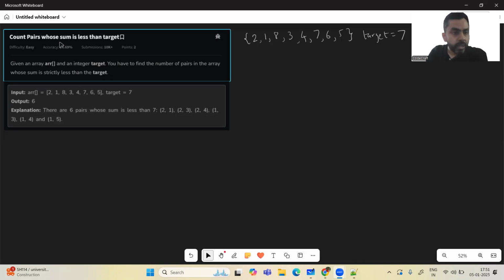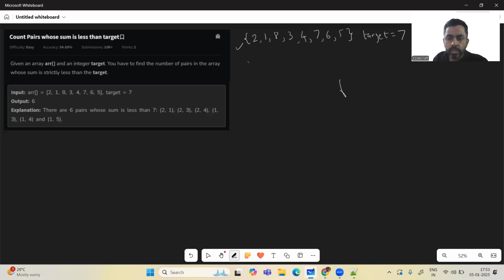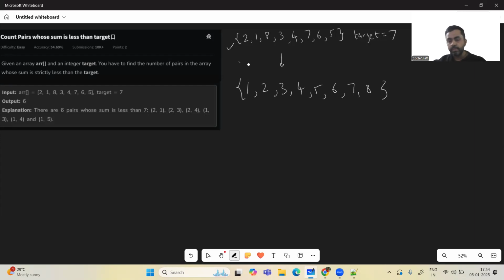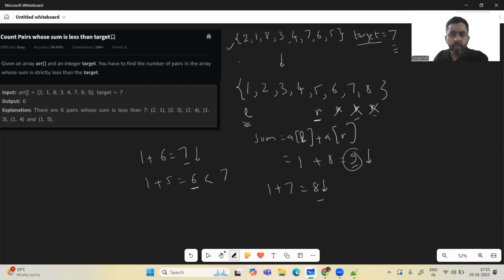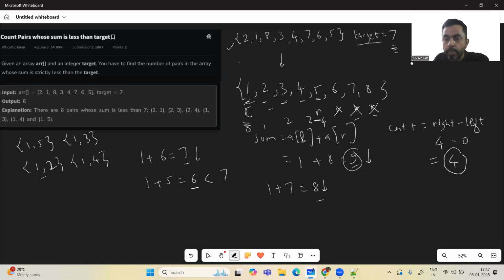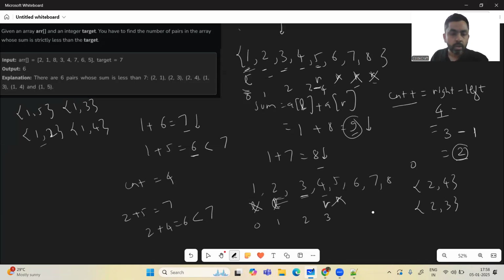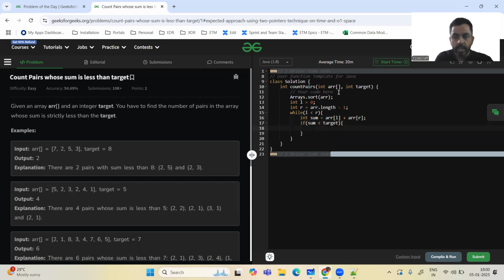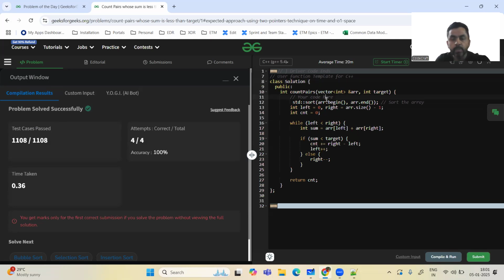Count Pairs whose sum is less than target | GFG POTD 5 Jan 2024 | JAVA | C++